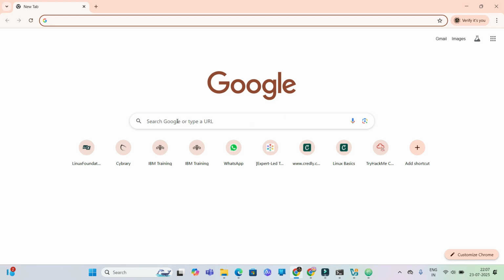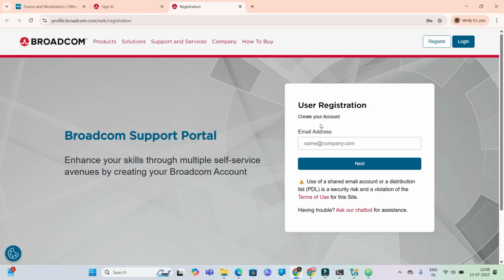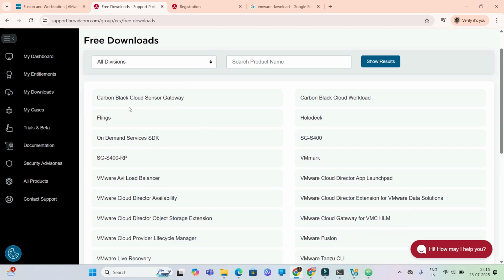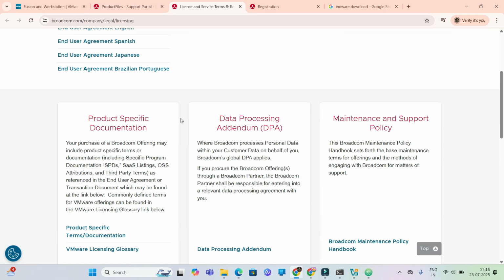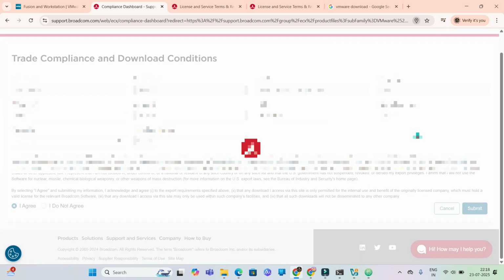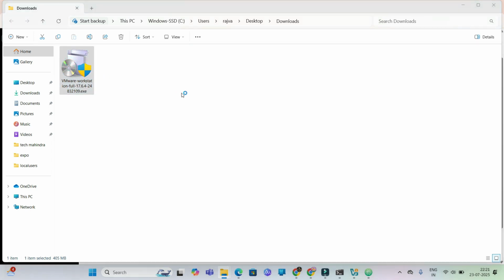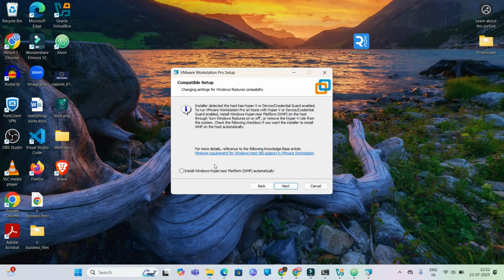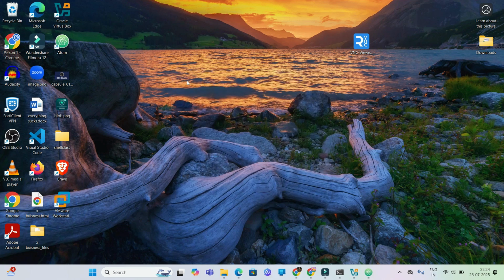How to Download and Install VMware Workstation Pro 17 on Windows 11 | Secure 2 Cyber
💻 How to Download and Install VMware Workstation Pro 17 on Windows 11
📺 By Secure2Cyber

In this detailed step-by-step tutorial, learn how to download and install VMware Workstation Pro 17 on Windows 11. Whether you're building virtual machines for testing, development, or cybersecurity labs — this guide will help you get started quickly and safely.

🧩 What You’ll Learn:

How to download VMware Workstation Pro 17 from the official site

Complete installation process on Windows 11

Tips for using VMware for virtual machines

💡 Ideal for:

Cybersecurity learners

System administrators

IT students & professionals